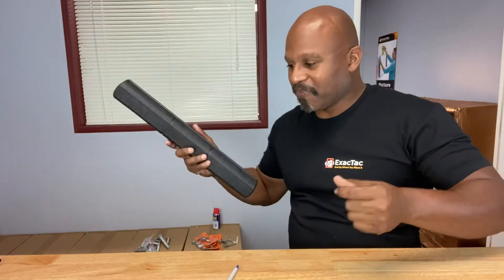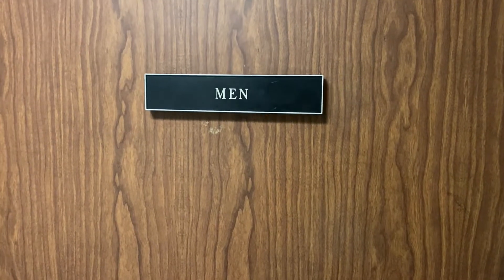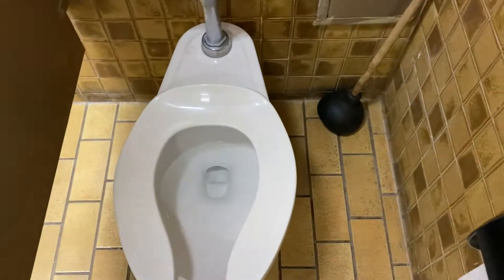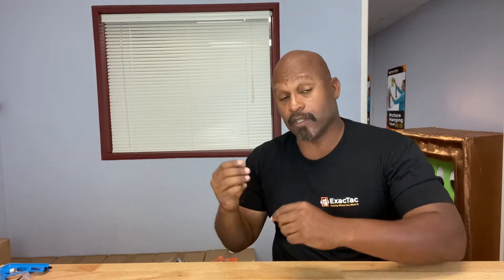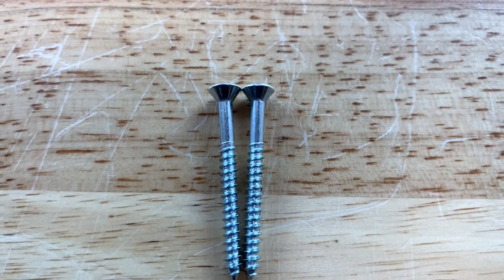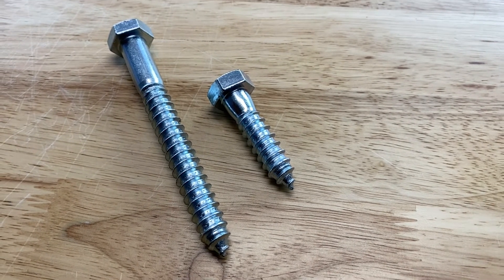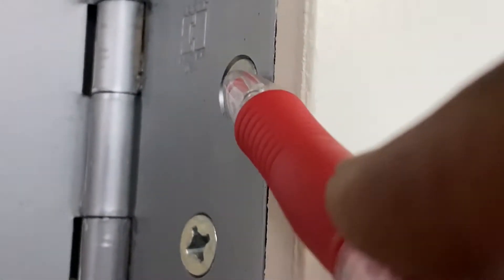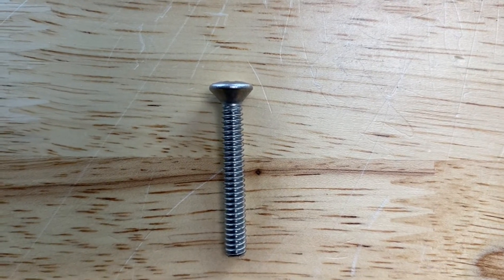CAN'T FIND THE RIGHT SIZE SCREW?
Ever needed that LAST screw to finish a project but you just couldn't find it? Learn about the basics of screws and how to size them.